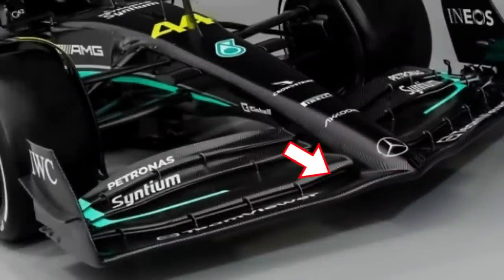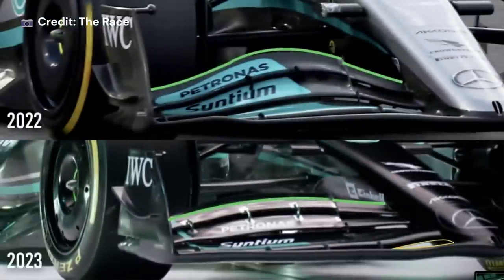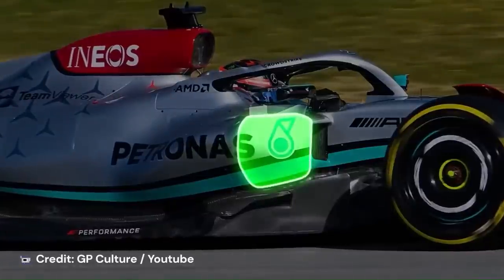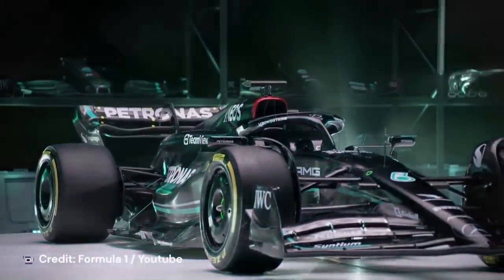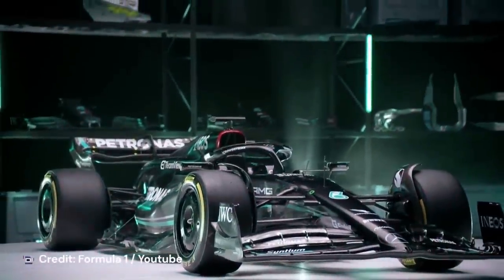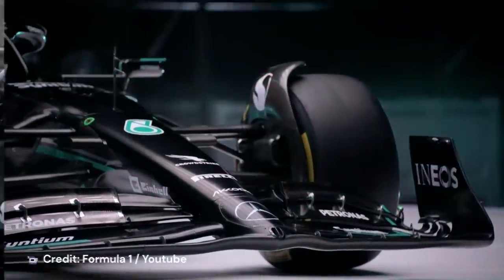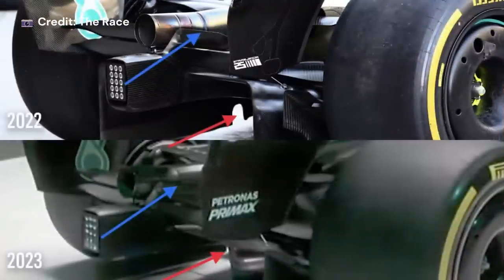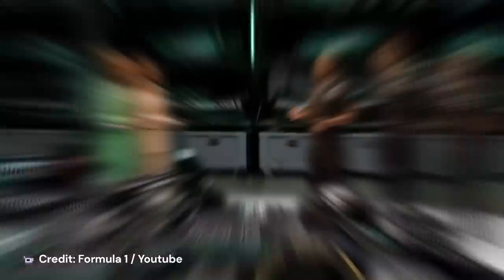TECH UPGRADES of Mercedes W14 REVEALED & EXAMINED!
There are plenty topics to discuss now that the new Mercedes F1 car has been unveiled. It would seem that the 2023 Mercedes Formula One Challenger is a logical development of the W13 from the previous year. The W14 is expected to restore Mercedes' status as a title contender as it replaces the W13, which won races but was easily Mercedes' least competitive vehicle of the hybrid era, which it had previously dominated. Now that the Mercedes W14 has been shown, we can assume that it has maintained its 2022 philosophy for 2023, but with minor variations.